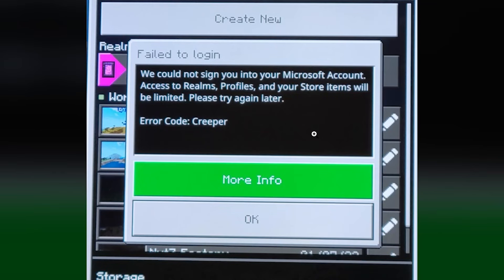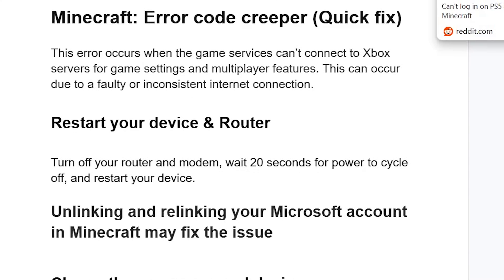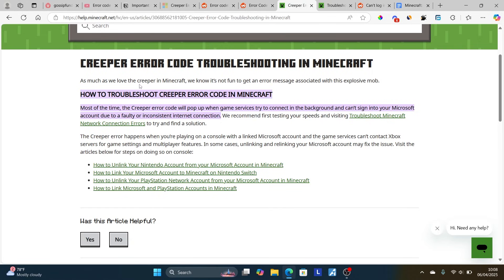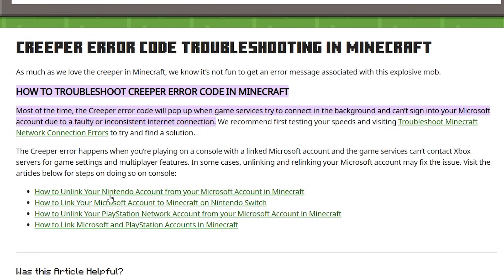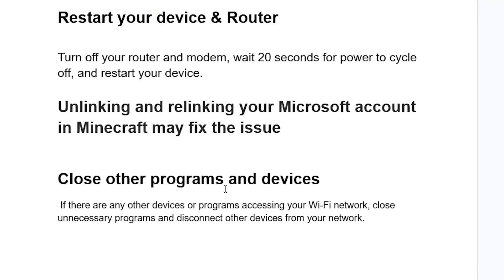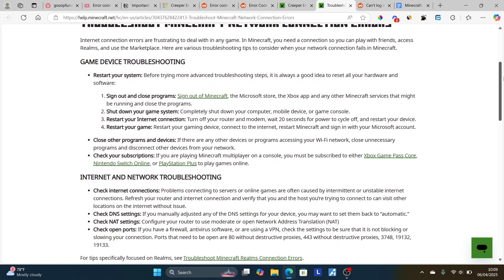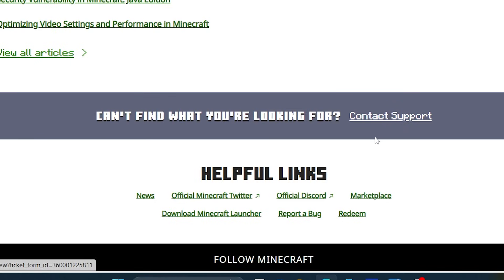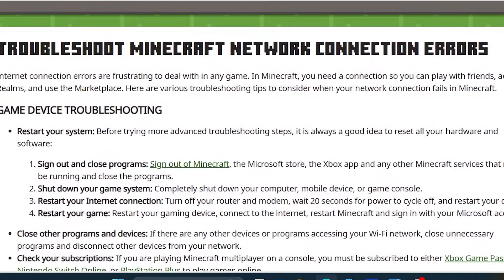Minecraft: Error code creeper (Quick fix)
If you get this error in Minecraft Failed to login We could not sign you into your Microsoft Account. Access to Realms, Profiles, and your Store items will
be limited. Please try again later. Error Code: Creeper

This tutorial will guide you on how to resolve this issue

This error occurs when the game services can’t connect to Xbox servers for game settings and multiplayer features. This can occur due to a faulty or inconsistent internet connection.

Restart your device & Router

Turn off your router and modem, wait 20 seconds for power to cycle off, and restart your device.

Unlinking and relinking your Microsoft account in Minecraft may fix the issue
Close other programs and devices
If there are any other devices or programs accessing your Wi-Fi network, close unnecessary programs and disconnect other devices from your network.